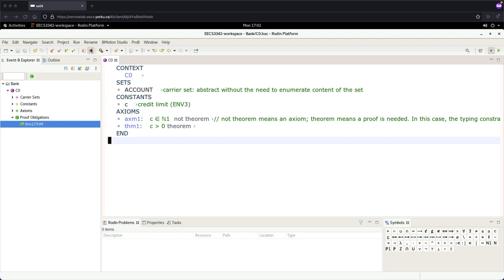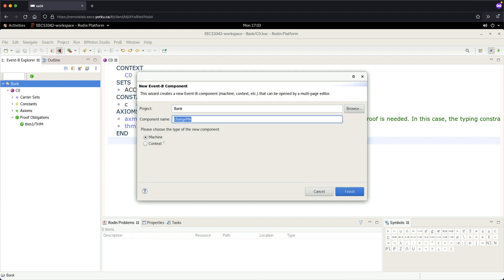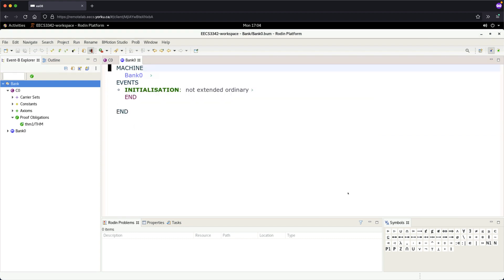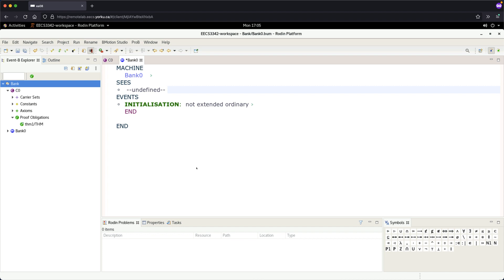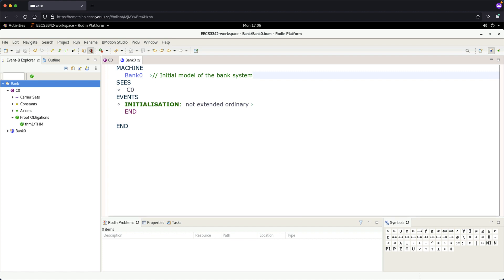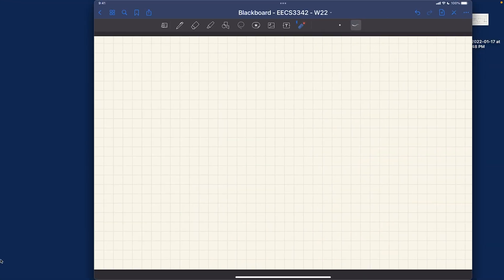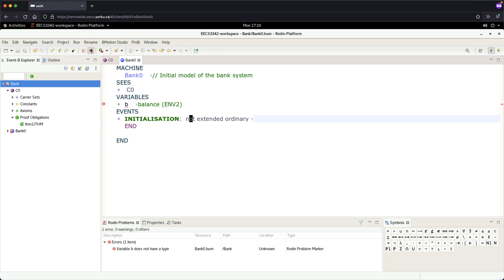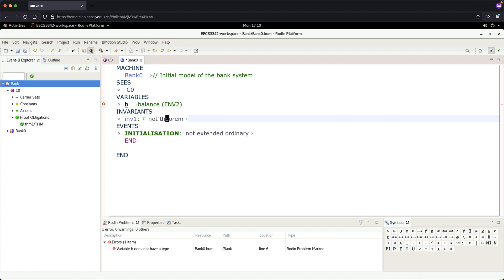[HD] Tutorial - Rodin Intro - Part E1 - Specifying Machine: Modelling Decision on Variable